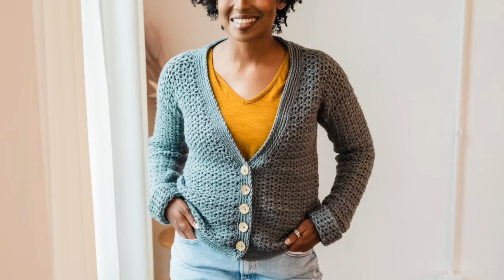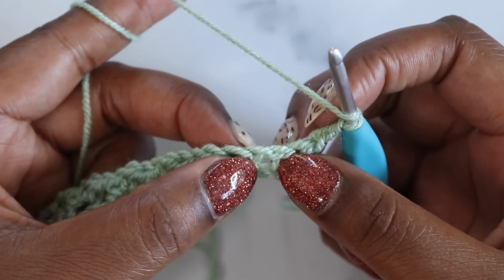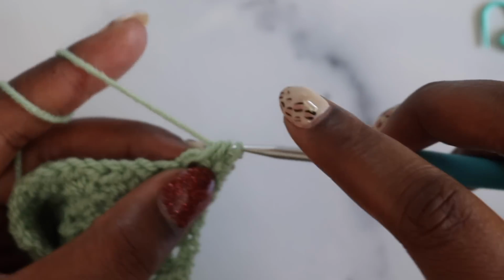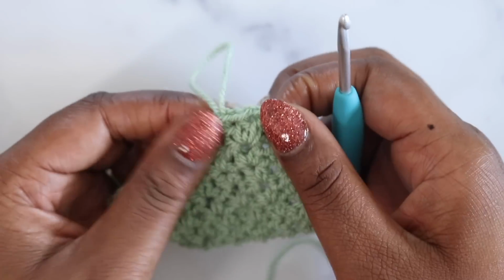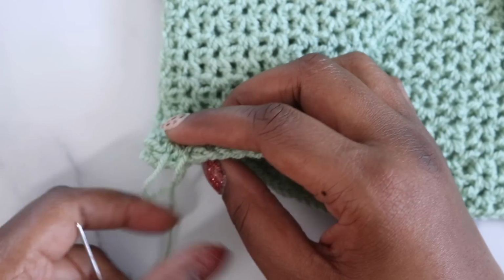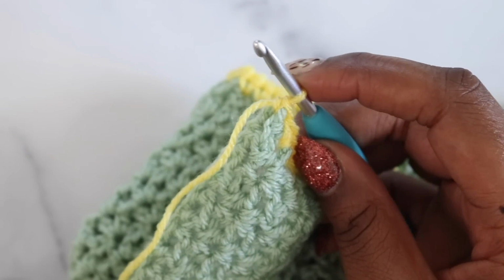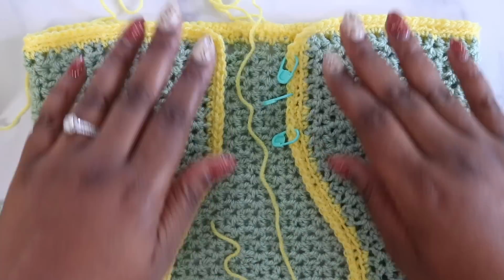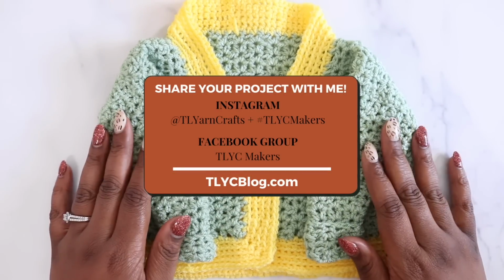Comfy Crochet Cardigan WITH BUTTONS! | Beginner Fall Cardigan Sweater Free Pattern + DIY Tutorial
Subtle details and soft texture bring this modern take on the classic grandpa sweater to life. A sleek button band and extra-long sleeves are just a few of the accents that you’ll love on this cardigan.

-4.5mm crochet hook
-6.5mm crochet hook
-Ornate embroidery scissors
-Metal tapestry needles
-Clover locking stitch markers
-Blocking Mat
-Knit blockers
-T pins
-Garment Steamer
-5 1" Buttons

// CHAPTERS
0:00 Welcome
0:47 Materials
1:31 Back Panel
7:30 Front Panels
13:25 Sleeves
16:31 Blocking + Assembly
22:41 Collar
31:54 Adding Buttons